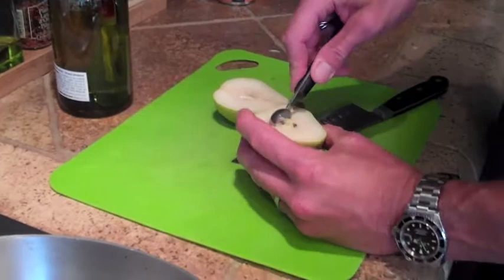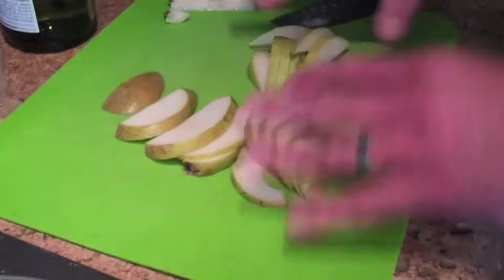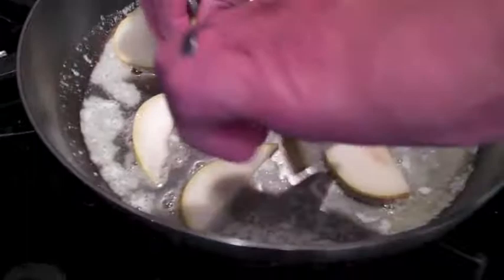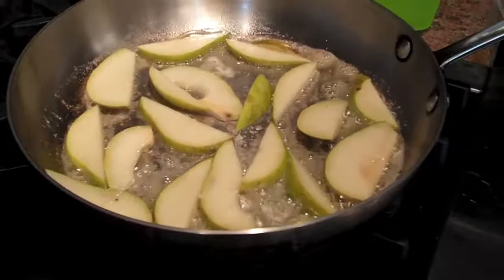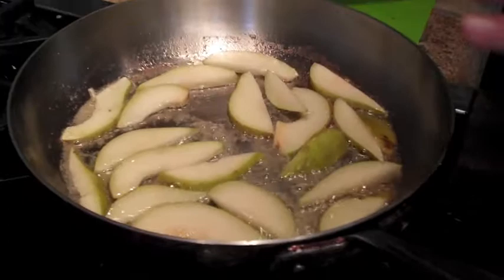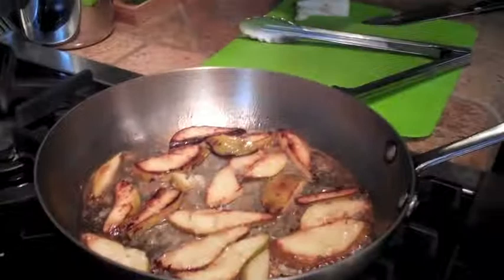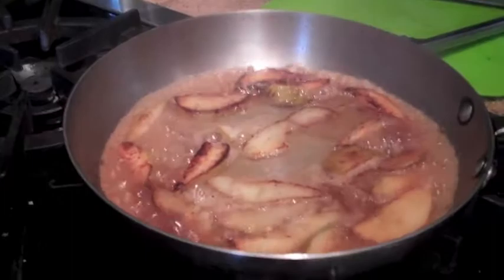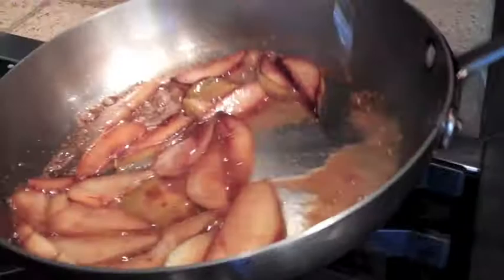How To Cook With Wine.